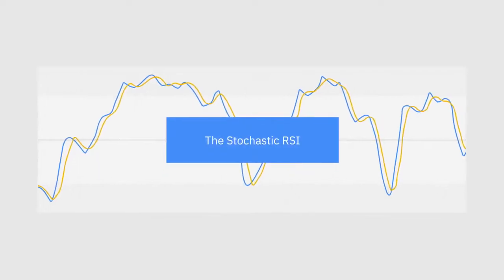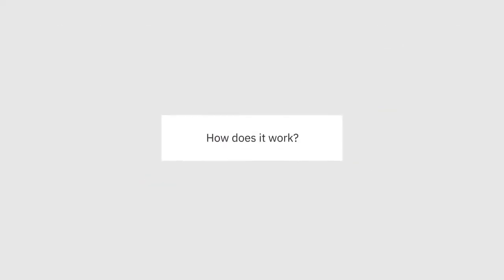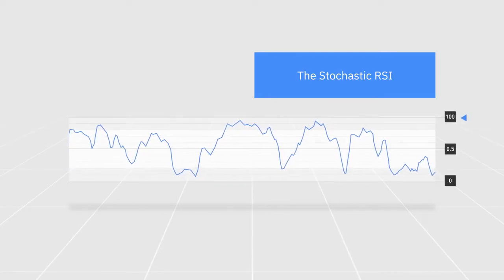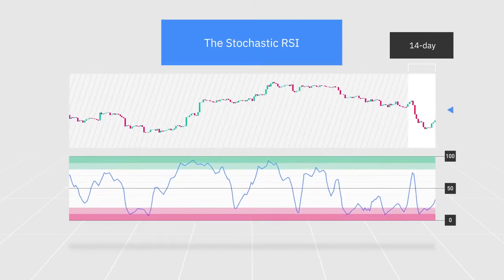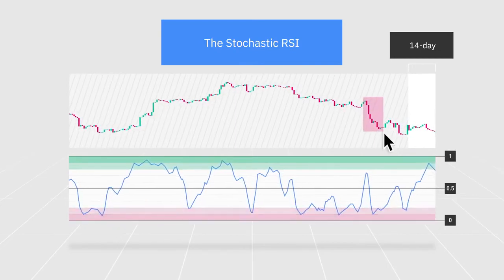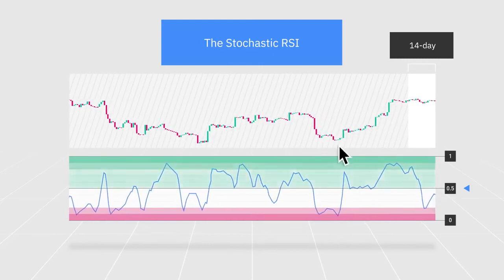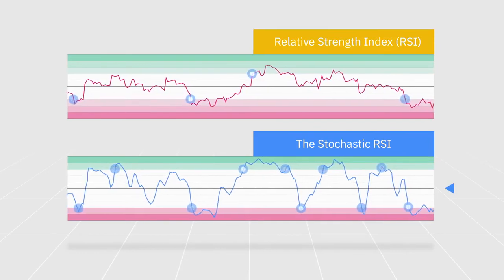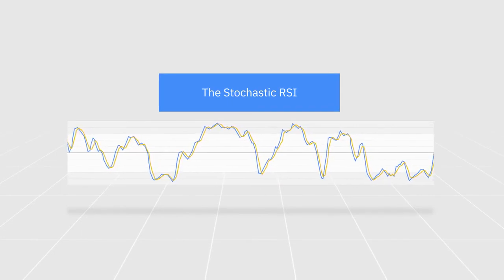How To Read Stochastic RSI